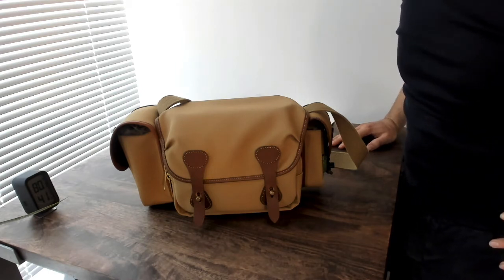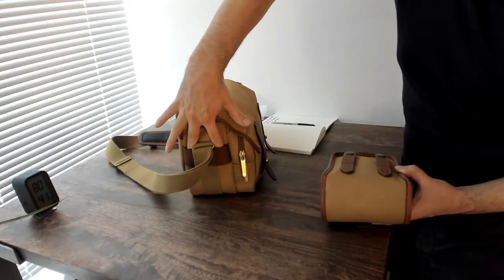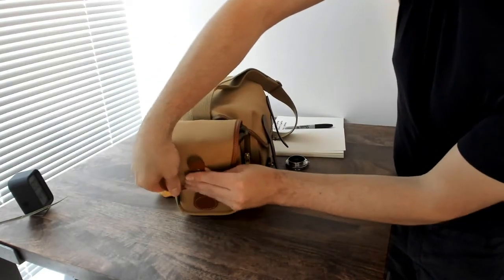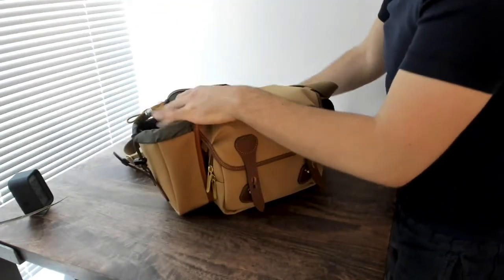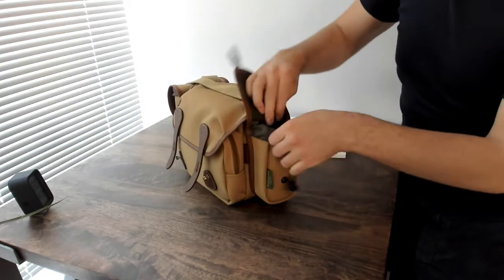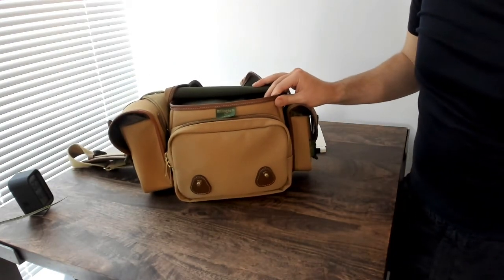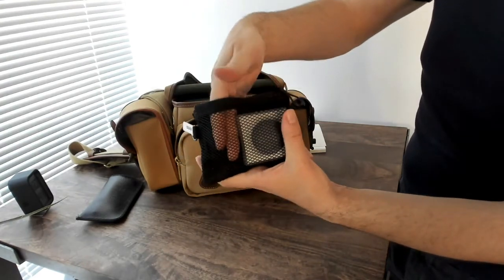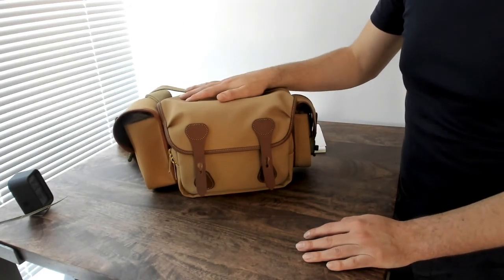Avea 5 Pocket from Billingham, on Leica Combination Bag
Covered in this video:
The Avea 5 pocket from Billingham
The Avea 7 pocket from Billingham
Muji Double Fastener Case S Black
- Bonus side rant about homemade hand sanitizer.